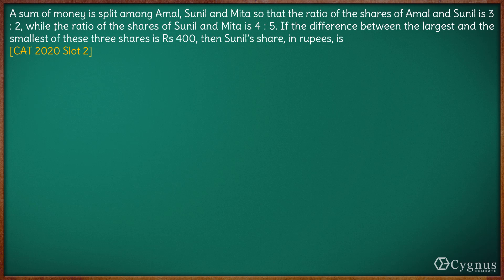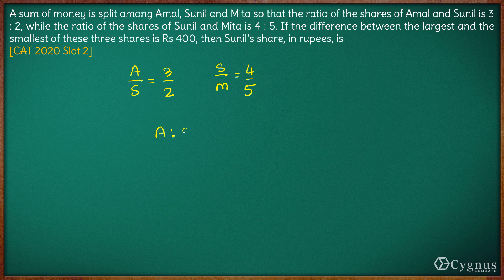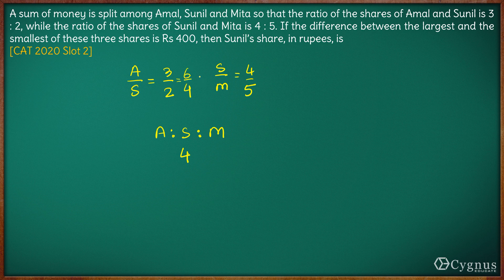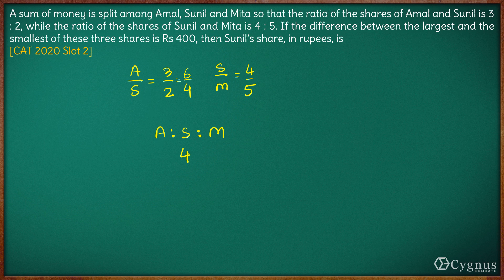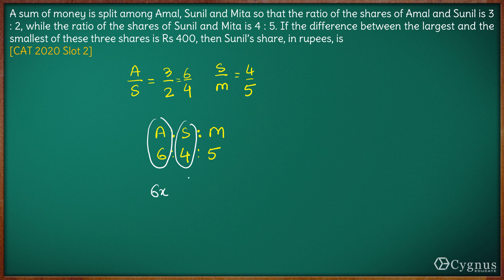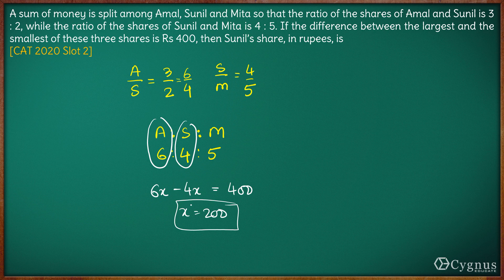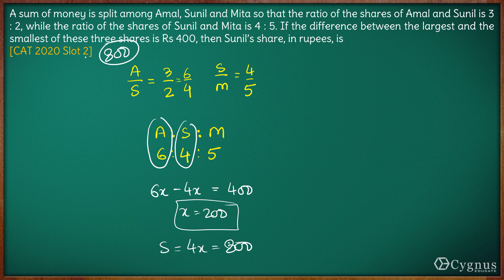CAT 2020 Slot 2 Q1 | RPV - Previous Year CAT Questions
Faculty / Mentors / Directors at CYGNUS :

1. K. Ganeshan : 20 years' CAT Training experience, expert GDPI trainer.
2. Archana Sinha : 20 years' CAT Training experience, CAT99.99%iler (VA).
3. Sandeep Bikhani : 20 years' CAT Training experience, CAT99.99%iler (QA).
4. V. K. Giri : 12 years' CAT Training experience, CAT100%iler (overall)
5. Achal Jain : B.Tech (IIT Madras), MBA (MDI-Gurgaon), cleared CFA level 1, 6 years' CAT Training experience, CAT99.91%iler (overall).